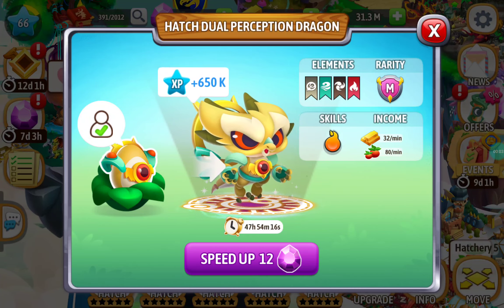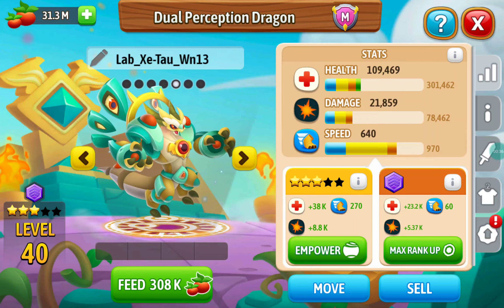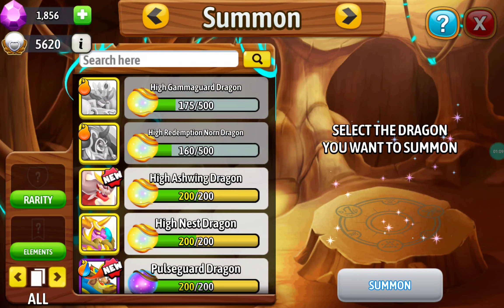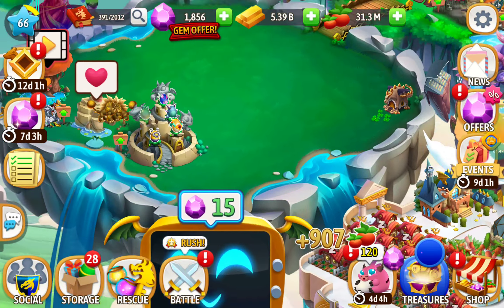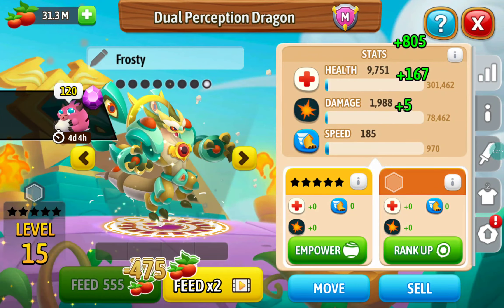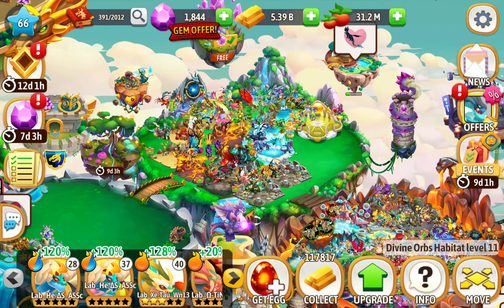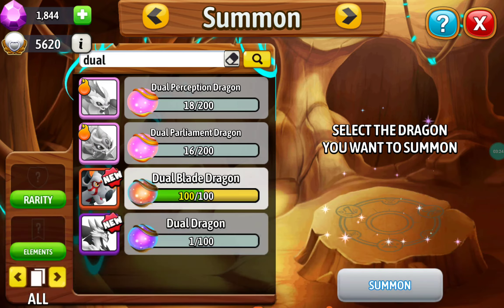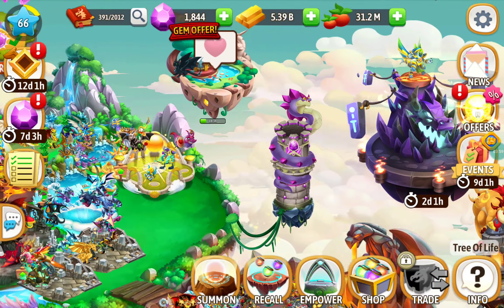HATCHING 2nd Dual PERCEPTION | DC #13